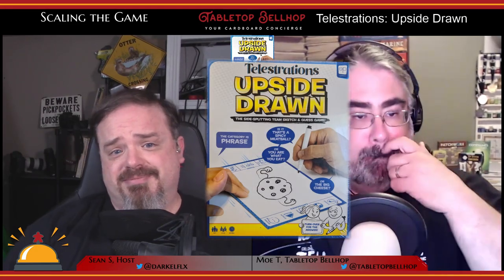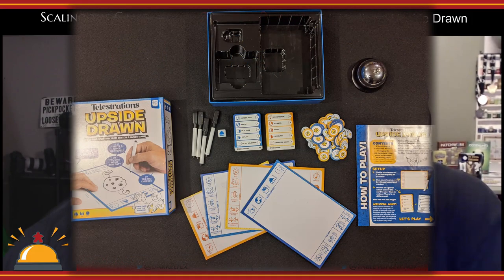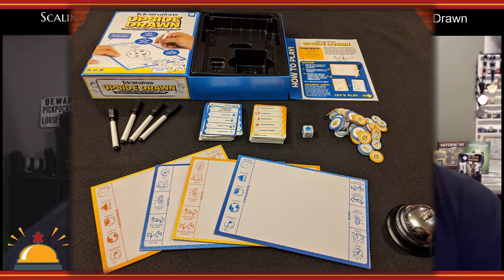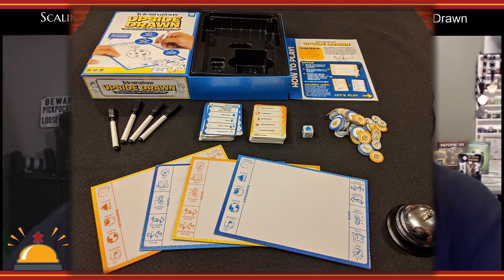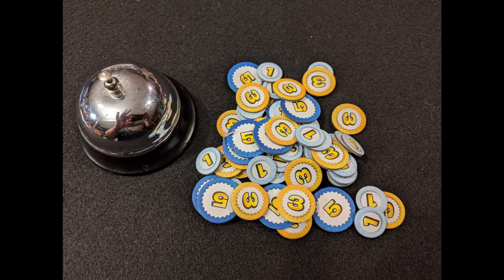Telestrations Upside Drawn Review A new team based drawing game based on the popular party game.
Telestrations Upside Drawn was designed by Kane Klenko and published by The Op in 2020. This drawing game plays with four to twelve players, broken up into two to four teams. During each round of the game, one player (The Guide) will be moving the drawing board and saying only the words “up” and “down”, while another player (The Artist) will be holding a marker and following the Guide’s orders as well as trying to guess the clue.

This review is one segment from The Tabletop Bellhop Gaming Podcast Episode 102: Scaling The Game.

From the publisher:

It’s Telestrations, but Upside Down! This take on the award-winning Telestrations game gives a whole new meaning to laugh out loud miscommunication. Telestrations: Upside Drawn puts a teamwork spin on “The Telephone Game Sketched Out” by putting the pen in one person’s hand, and control of the board in another’s! Only through “Up” or “Down” directives can the team put the pen and board together to guess the clue first! The team to reach 10 points wins!

Components:
4 sketch boards
4 dry-erase markers
1 category die
100 cards – includes 1000 words and phrases
60 scoring chips
Instructions